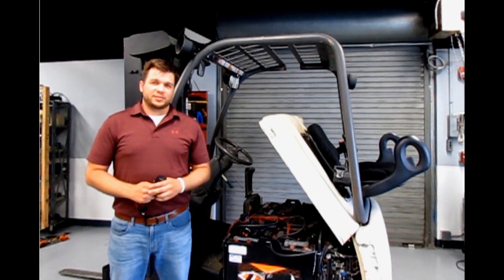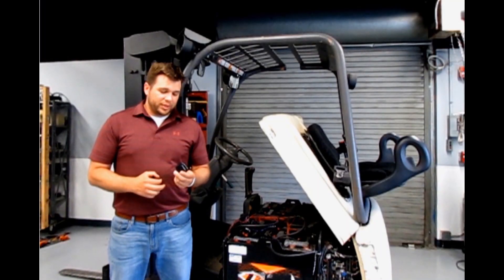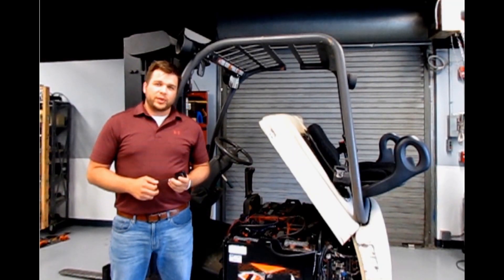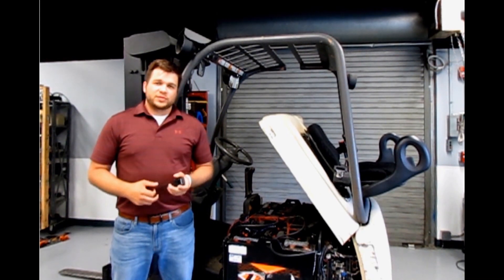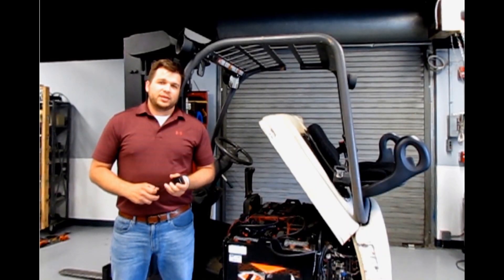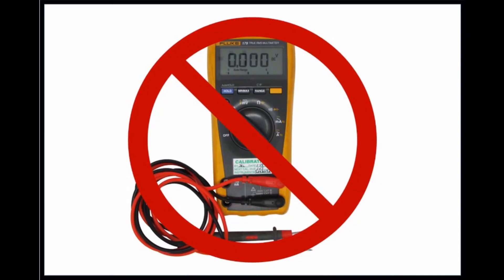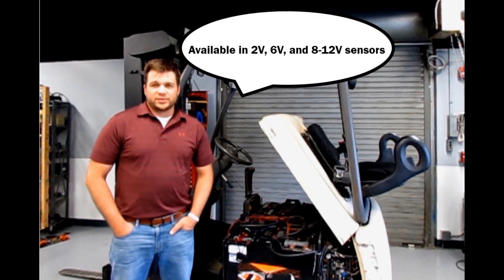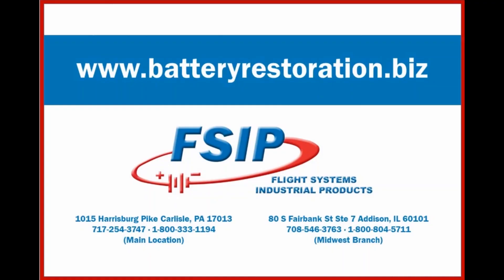Go Hands-Free with FSIP's Battery Monitoring System (BMS) 🔋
What is BMS? FSIP's battery monitoring system, or battery monitoring sensor, is designed to collect data on your individual battery cells and generate detailed battery health reports that help you determine how your cells are performing and which ones need to be repaired or replaced. Lightweight and versatile, battery monitoring systems are the perfect fit for your battery. Pair it with an Xtender Battery Regenerator and/or Smart Discharger for more battery management solutions.

Video Transcript
Hi, I'm Ben with Flight Systems Industrial Products. I'm going to talk to you guys today about a question that I'm commonly asked when talking about the Xtender Battery Regenerator unit. That is "What is our BMS kit, and how does it work?"

So, I have here one of our BMS sensors, or battery monitoring sensors. What this sensor does is speak via Bluetooth back to our integrated monitor software, taking voltage readings of either the cell, or forklift battery like we have here, or on the battery of a golf cart or scrubber-sweeper. This is very helpful in determining whether we have mechanical damage within that battery or cell, or whether that battery or cell does need to be replaced.

And when that does speak back to our software, what that software does is communicate, and give us a very detailed graph determining the health of those cells. This does make it a very labor-free kind of process, virtually eliminating the need for a technician to go around with a volt meter, taking voltages of each of these batteries.

Now, when we're going to attach this sensor, what we do is attach both the positive and negative clips to the inner cell connectors of that battery. When we do have a flashing LED light, we know it is powered on and ready to start reporting. These sensors do come in 2 volt, 6 volt, and 8 to 12 volt sensors for the industrial batteries, as well as the golf and scrubber-sweeper markets.

For any more information about our BMS kits, or any other FSIP battery maintenance products, please check out our